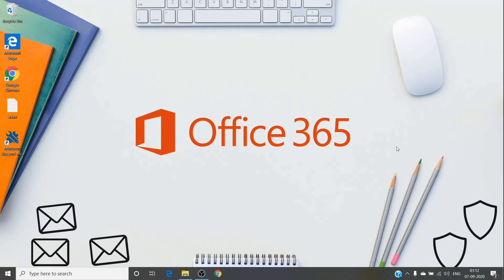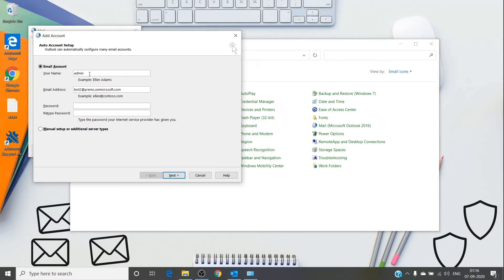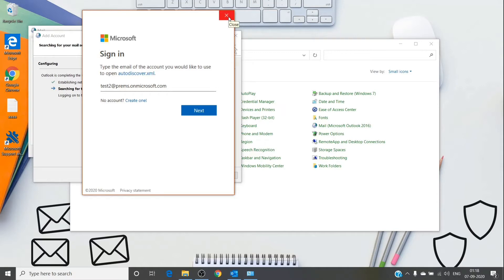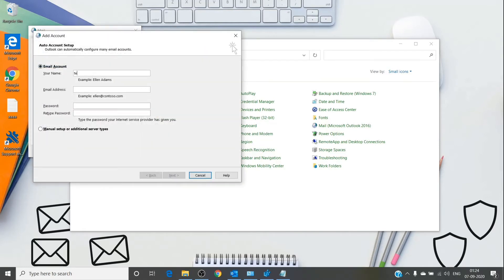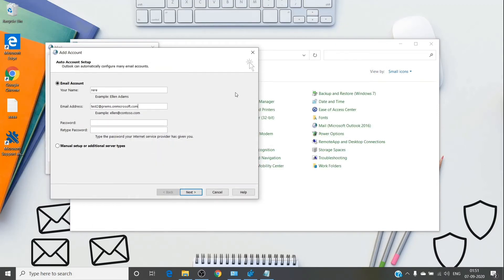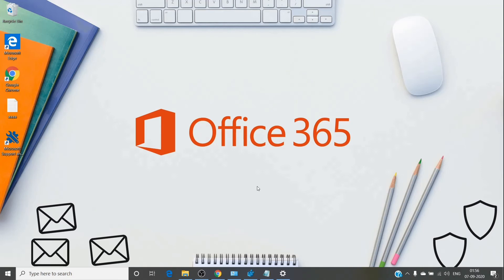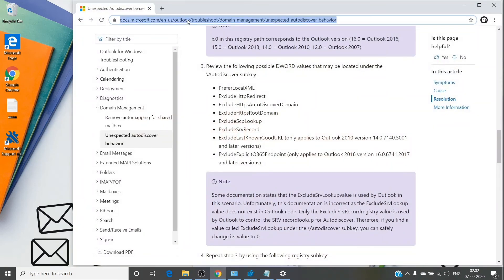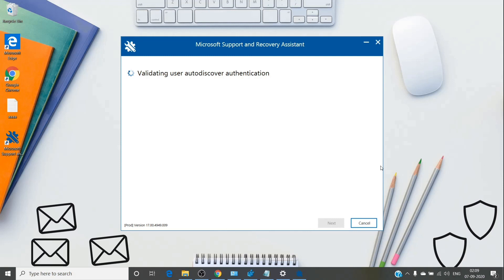Outlook Troubleshooting steps that every outlook user must know | Office365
Outlook Troubleshooting steps for common issue with outlook that every outlook user must know.

In this video you will get to know the difference between modern authentication and basic authentication on outlook app

3 important level 1 troubleshooting steps for outlook are showed in the video.

Microsoft Outlook is a personal information manager from Microsoft, available as a part of the Microsoft Office suite. Though primarily an email client, Outlook also includes such functions as calendaring, task managing, contact managing, note-taking, journal logging, and web browsing.
For any Questions/Queries/Doubt/Issue or more information please create a FREE Service Request from the Admin Portal.